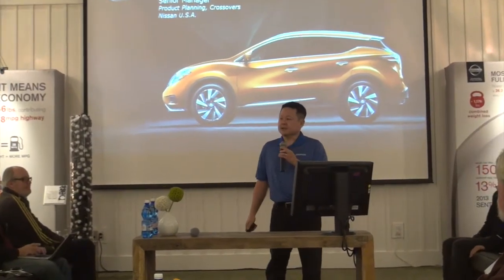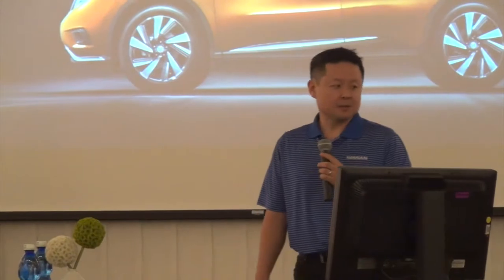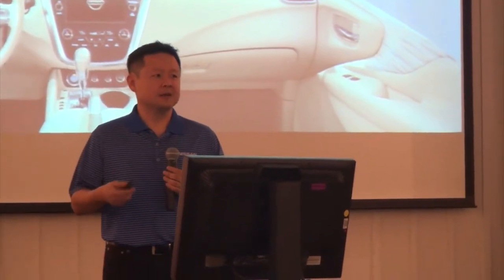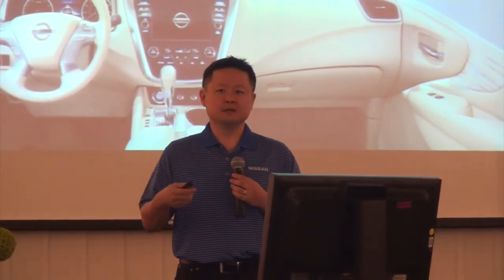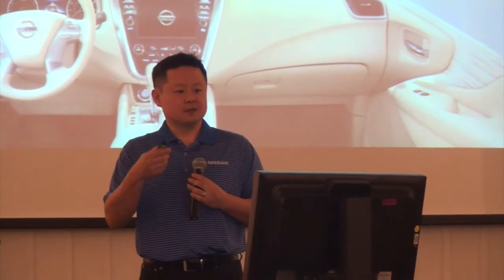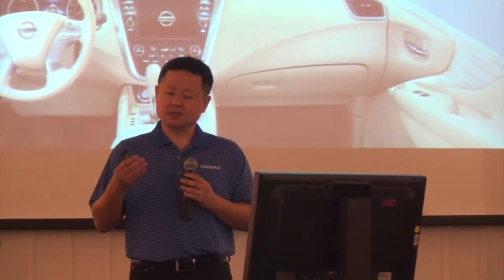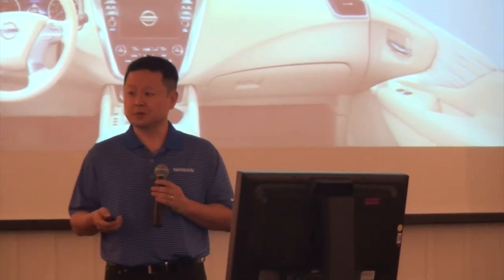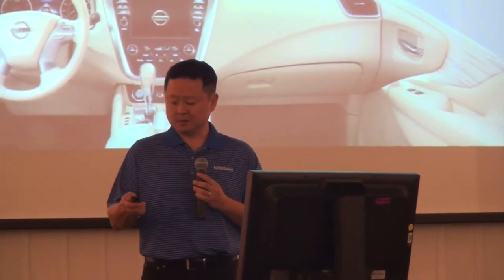2015 Nissan Murano NVH highlights presentation by Scott Pak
2015 Nissan Murano Noise, vibration, and harshness (NVH) highlights presentation by Scott Pak, Sr. Product Manager for Nissan North America